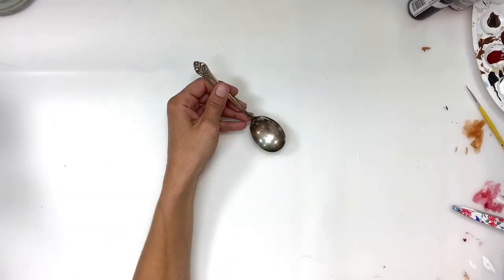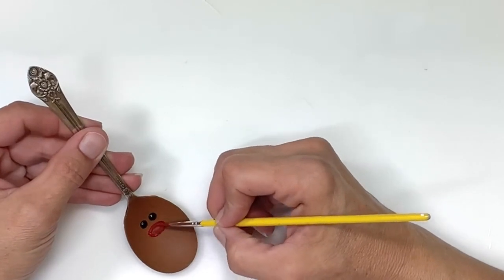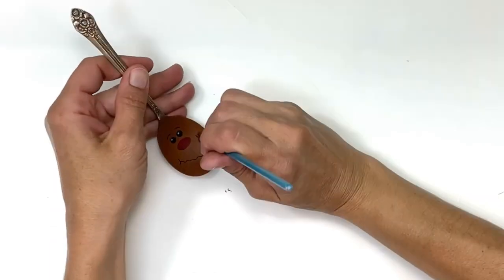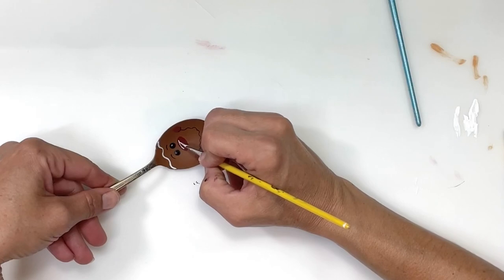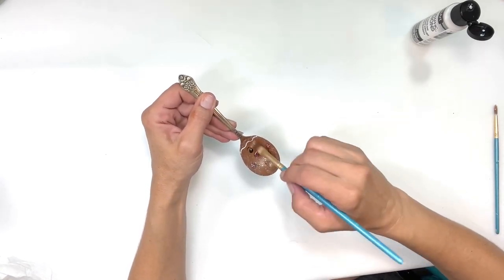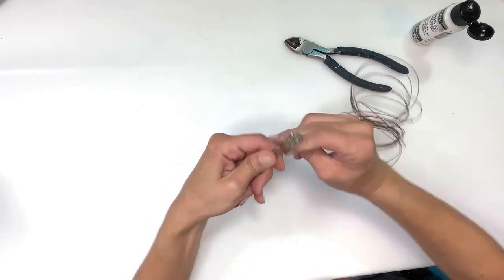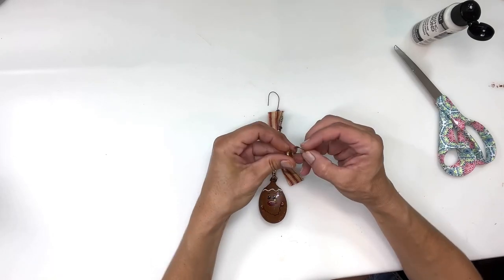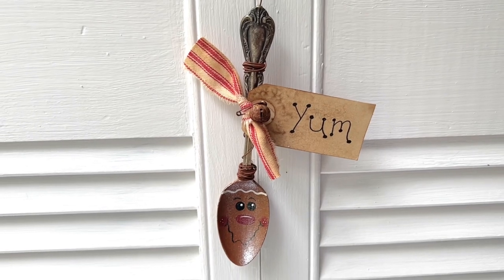Gingerbread Man Painted Spoon || DIY Christmas Ornaments || Gingerbread Decor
Gingerbread Painted Spoon